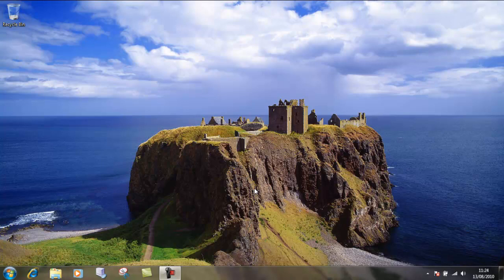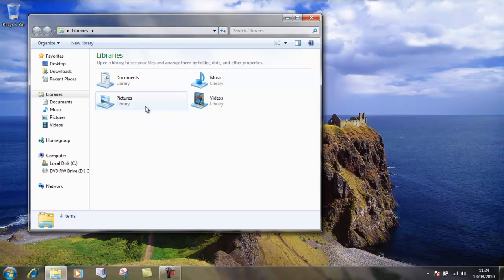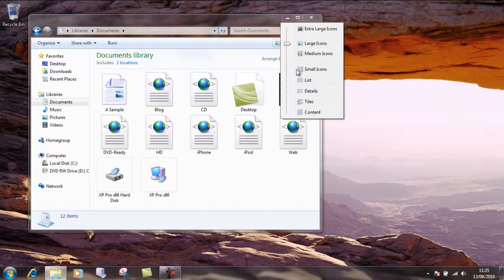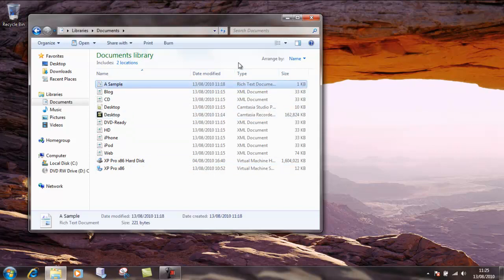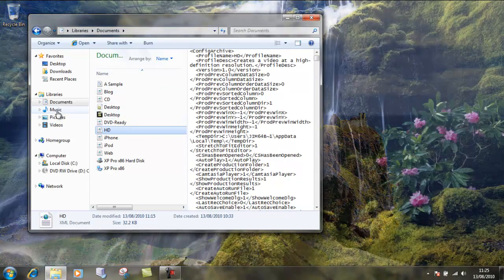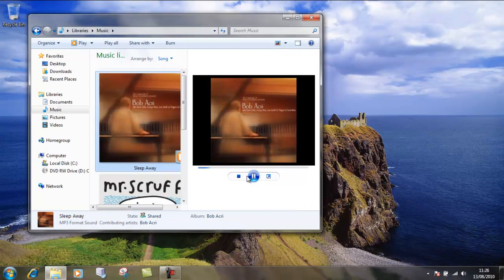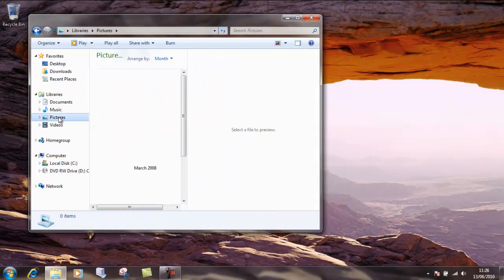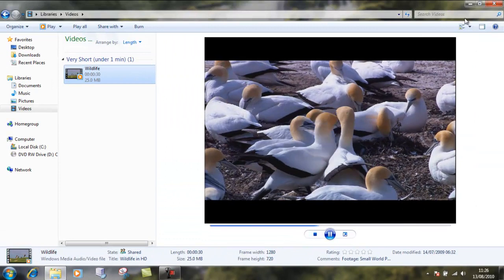Using Windows 7 Explorer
for the best technology news, reviews and advice. Windows 7 brings with it some nice new features to make finding documents and media files a simple process. This guide will show you the best way to make use of these time saving tools.